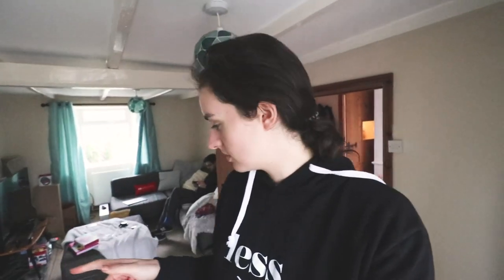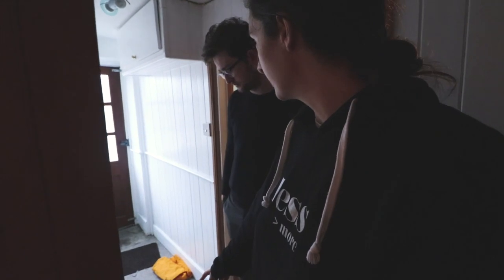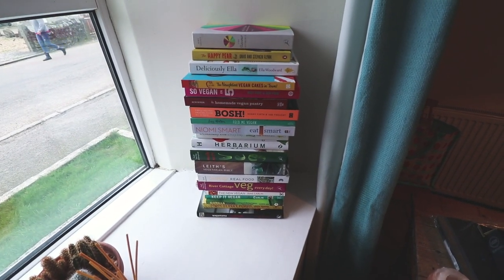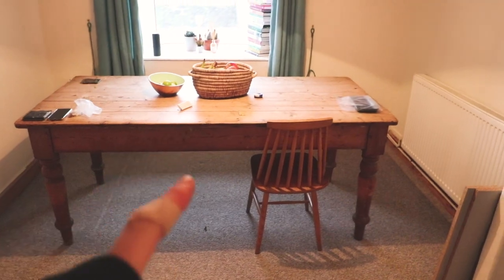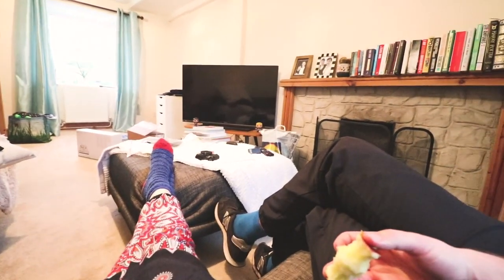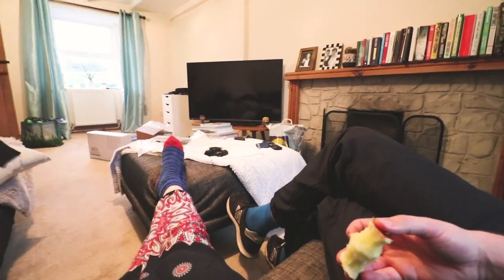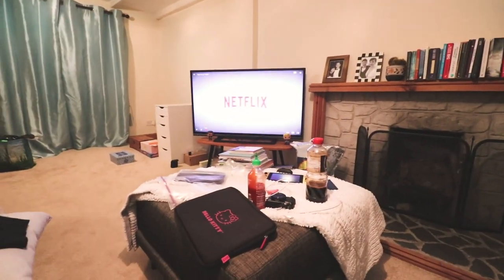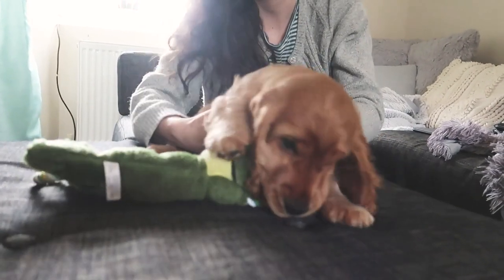MAKING PROGRESS ON THE HOUSE